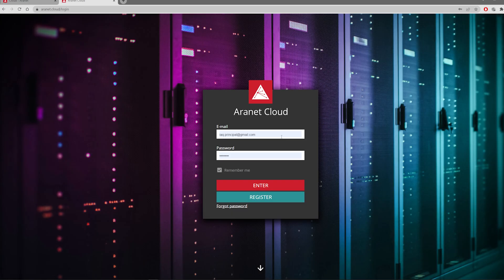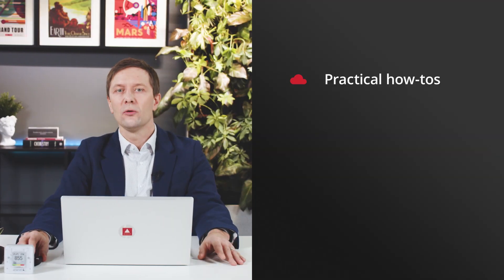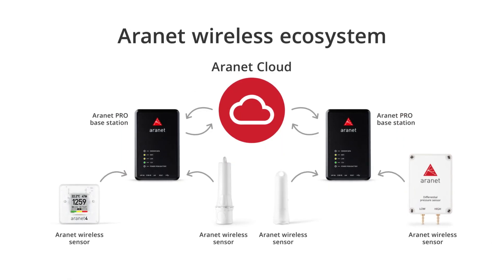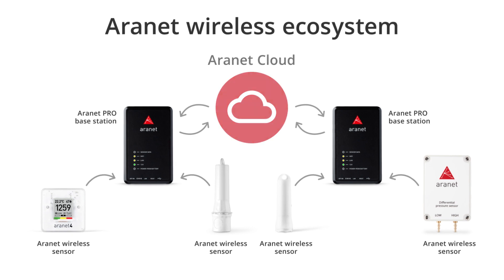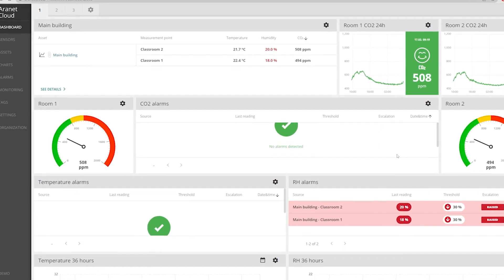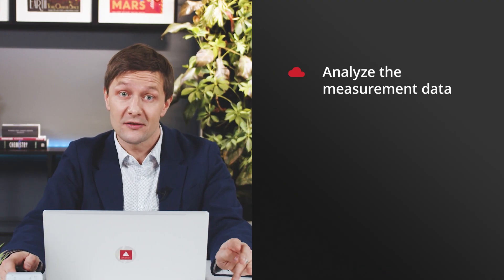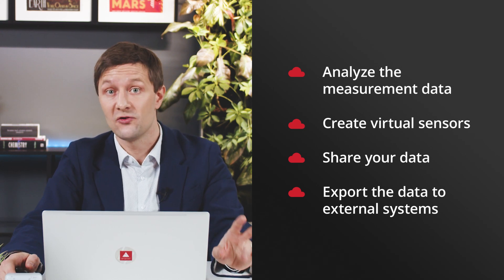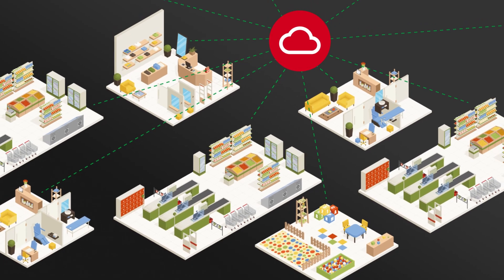Aranet Cloud Series: 1. What is Aranet Cloud?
Welcome to the Aranet Cloud video series! Here you are going to find the answers to your questions about Aranet Cloud, practical tips & tricks, introduction to new features, and more.

❓ Got a question you would like to see answered? Write it down in the comments section and we will get right to them!